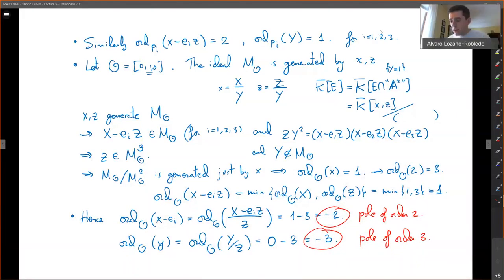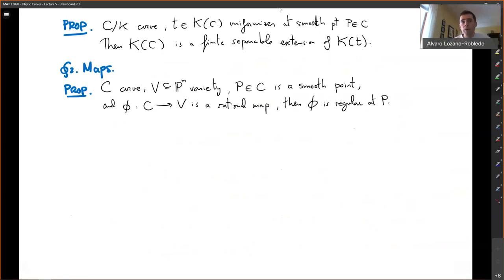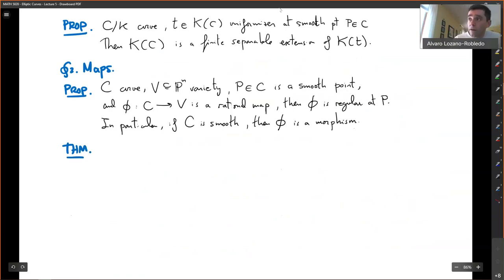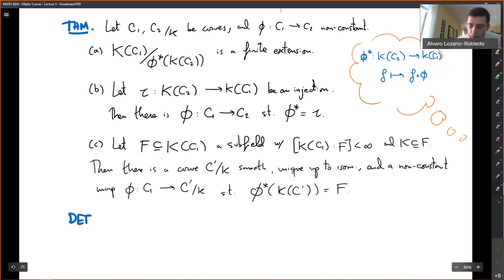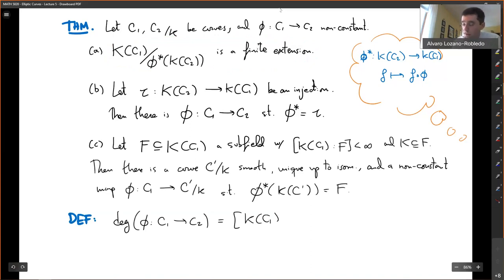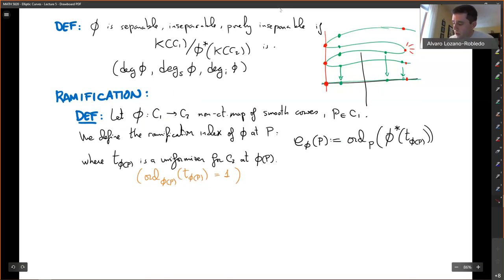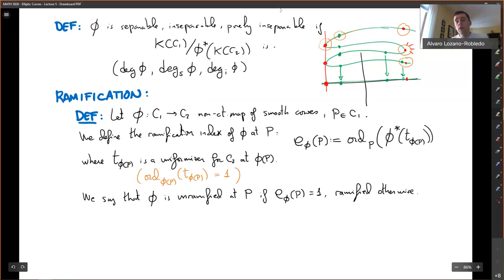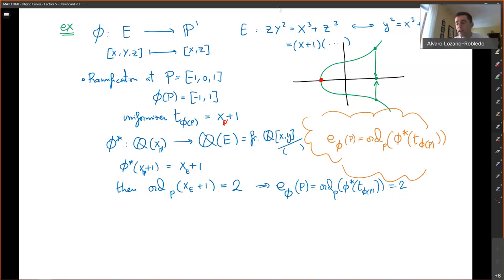Elliptic Curves - Lecture 5c - Ramification